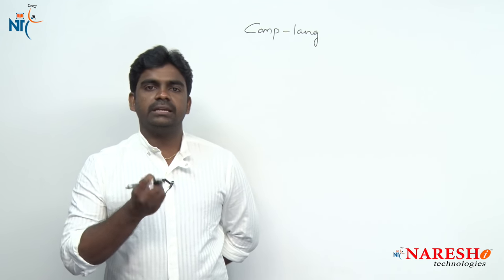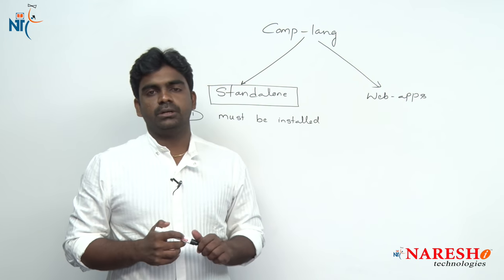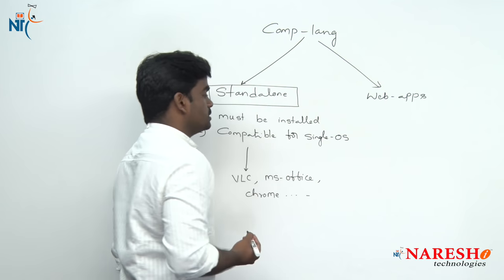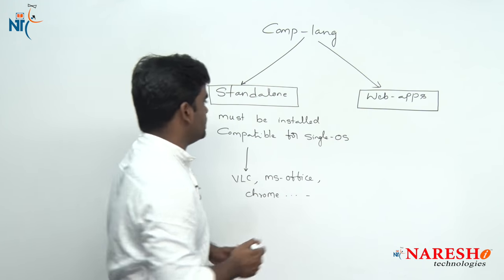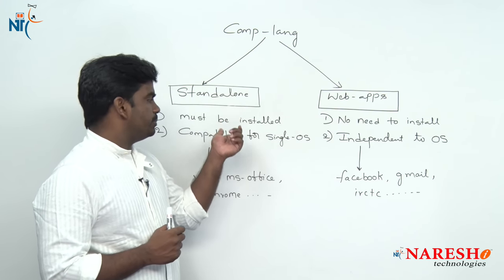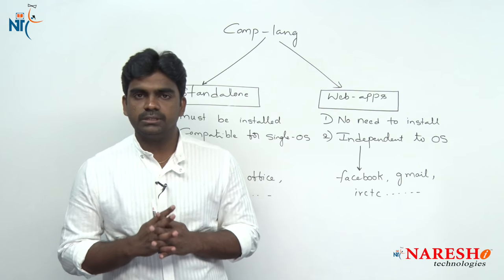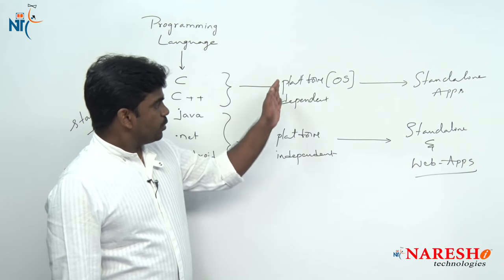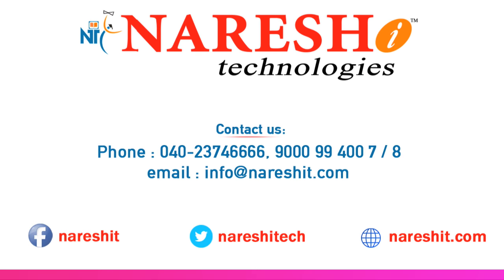Introduction to C Language - Part 2 | C Language Tutorial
► Our Online Training Features:
1.Training with Real-Time Experts
2.Industry Specific Scenario’s
3.Flexible Timings
4.Soft Copy of Material
5. Share Videos of each and every session.